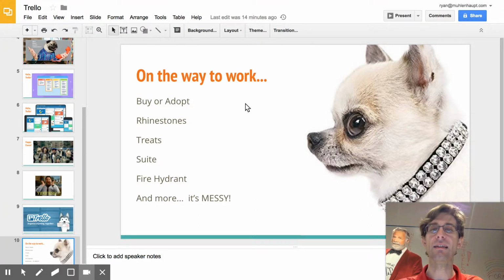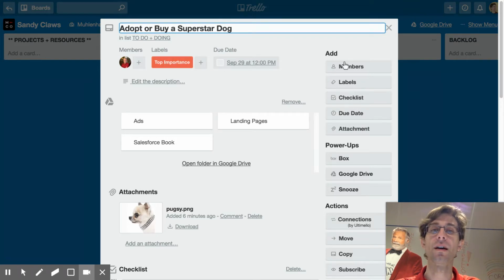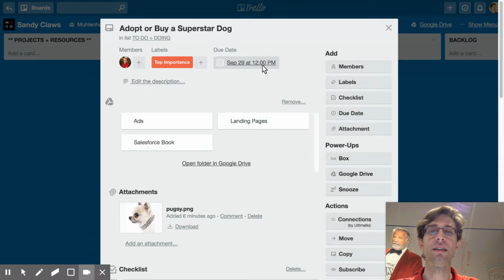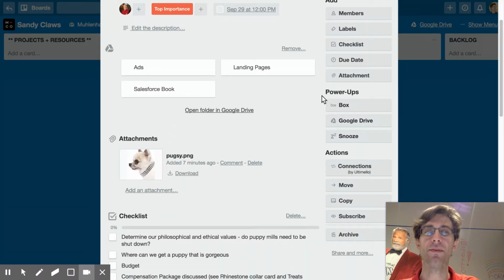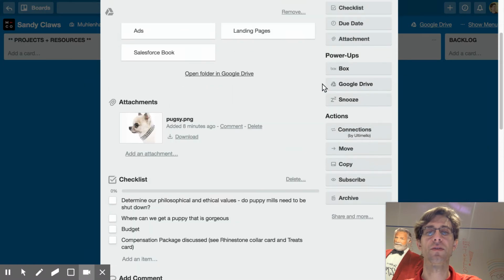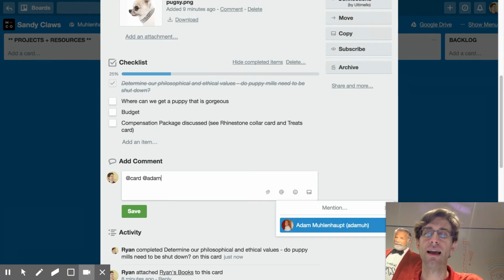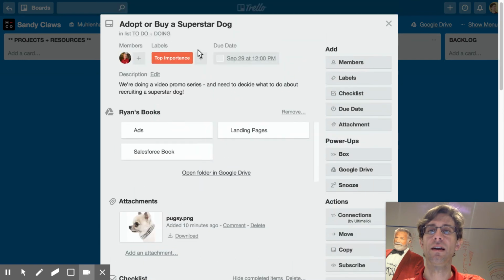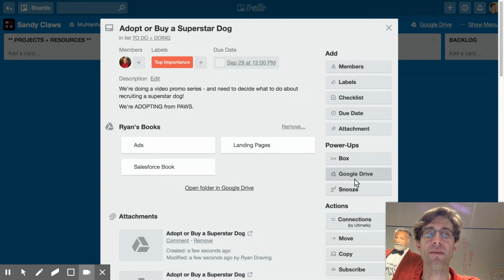Trello #3: Anatomy of a Trello Card (Bonus: Cucumber Bill!)